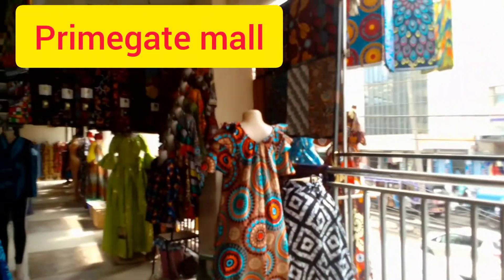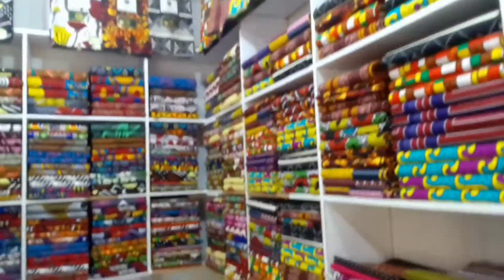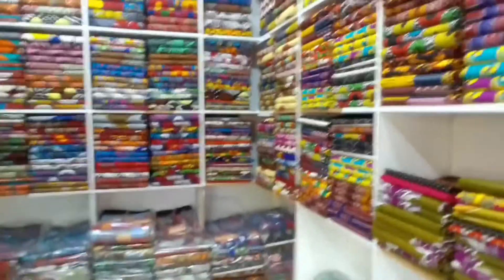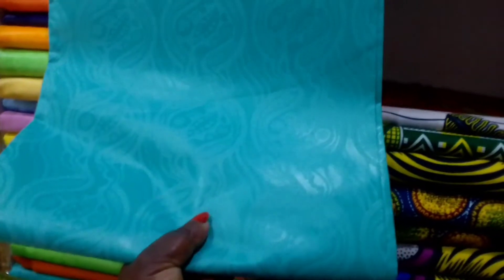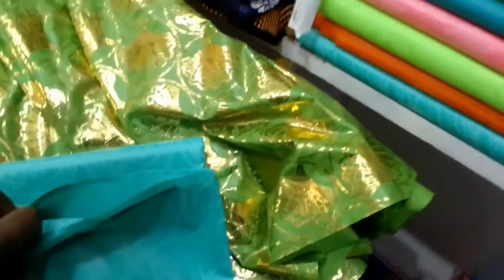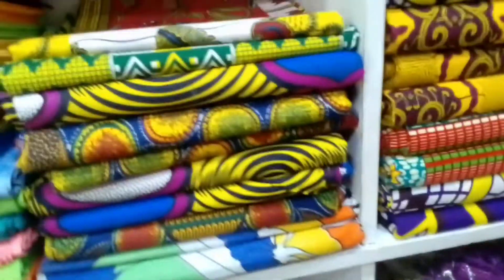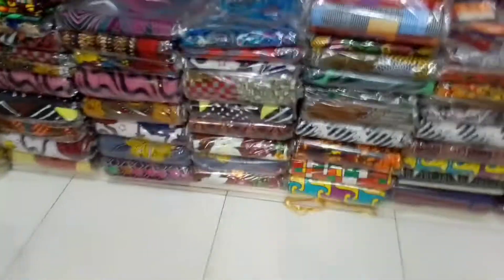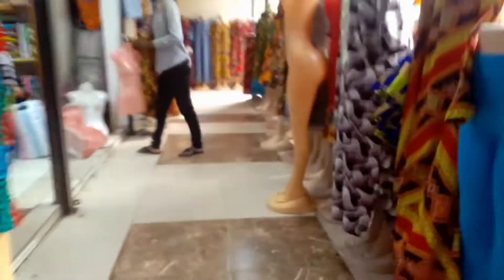Looking for affordable vitenge's? Primegate mall Eastleigh is it. Linient Chege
Hi, thanking you so much for choosing my channel.